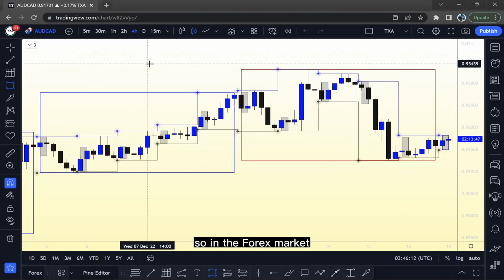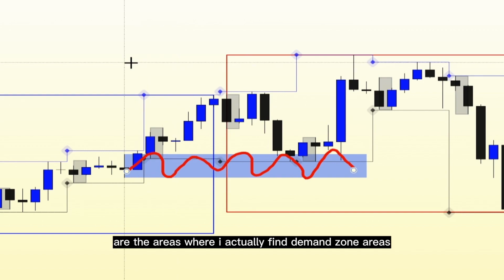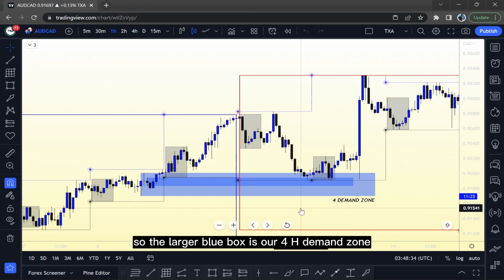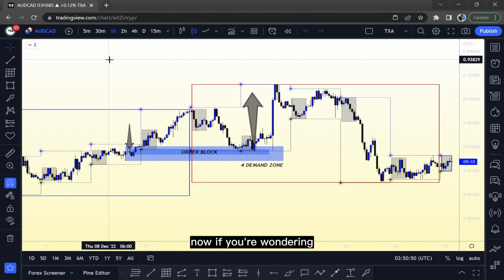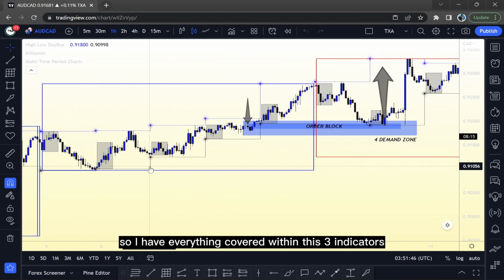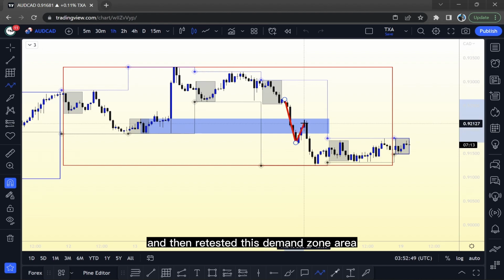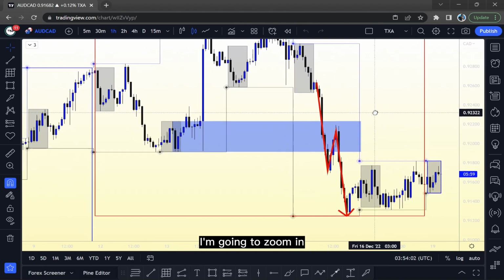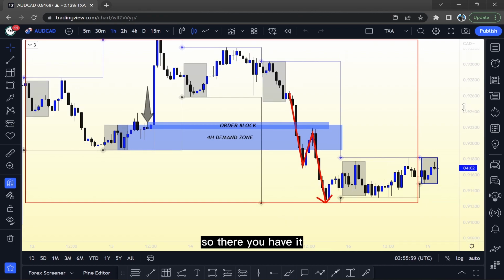SUPPLY AND DEMAND VS ORDER BLOCKS | WHAT IS THE DIFFERENCE?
Supply And Demand / what is the actual practical difference between supply and demand and order blocks? In this video I illustrate the way I dissect market structure and show you how to merge higher time frames with lower time frames in tradingview. Order blocks are specific candles whereas supply and demand zones are large areas (full of buyers and sellers) that actually contain order blocks.